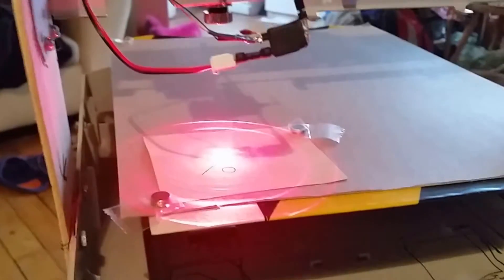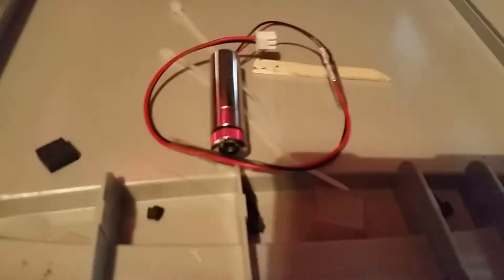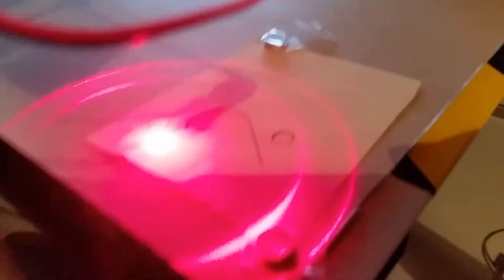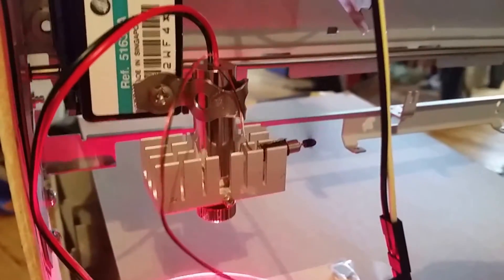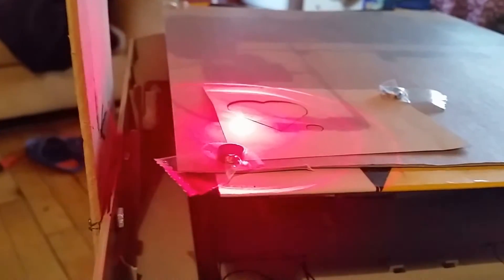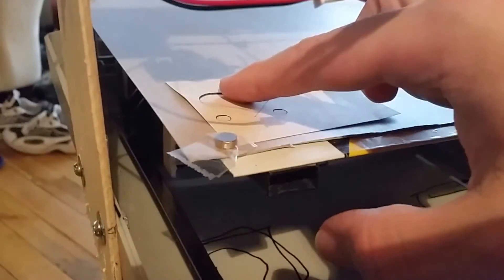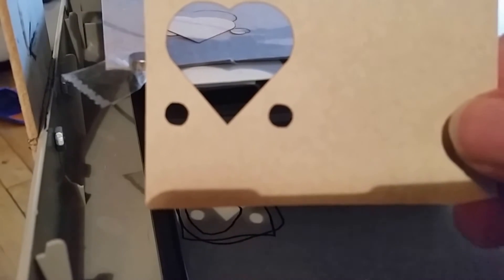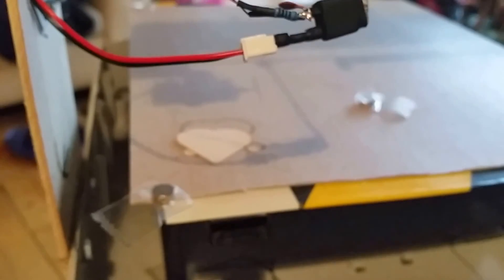Laser Plotter : replaced the laser module from Banggood.com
Laser Plotter : replaced the laser module.

I have gotten rid of a fair bit of the back lash on Y axis.
I think to get the last ~0.5mm i will need to account for change of direction in the firmware. It is  consistent size now and less than .5mm

! Always wear safety equipment :: I'm wearing red laser protective googles off film.
these 300mw lasers WILL damage your eye if it hits it in protected . Even a reflection off of molten plastic could be enough .

Laser module :